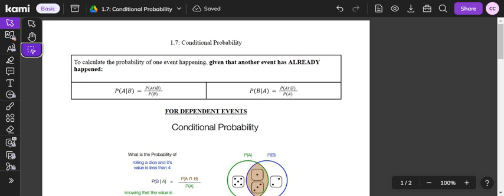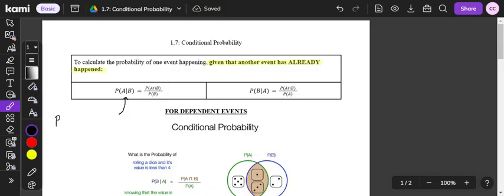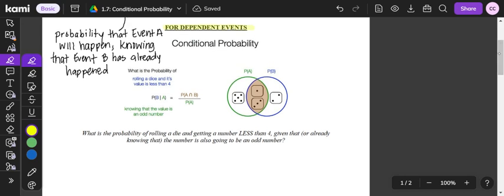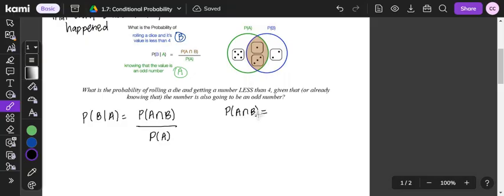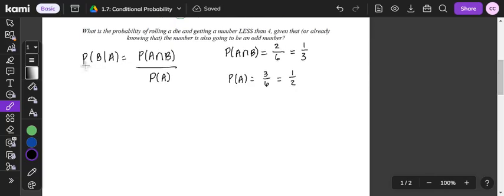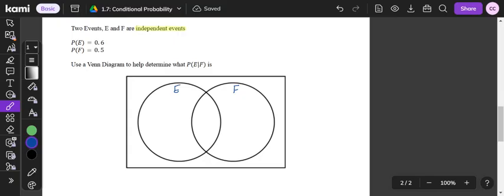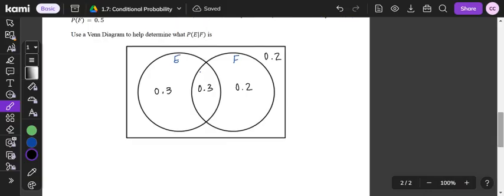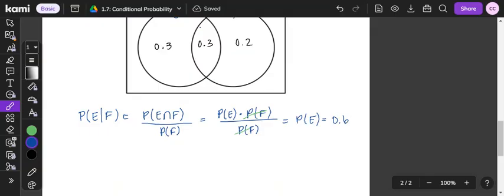IM3B 1.7: Conditional Probability